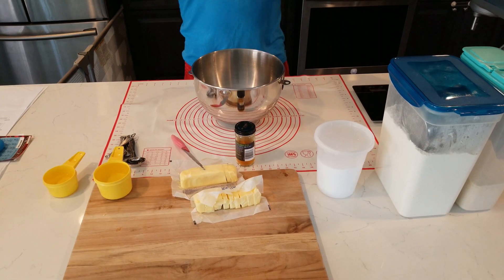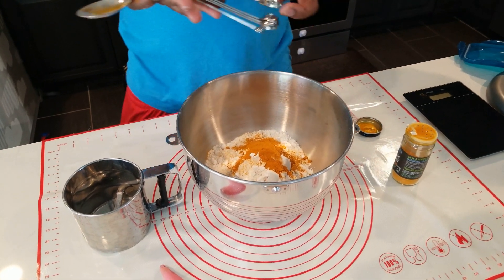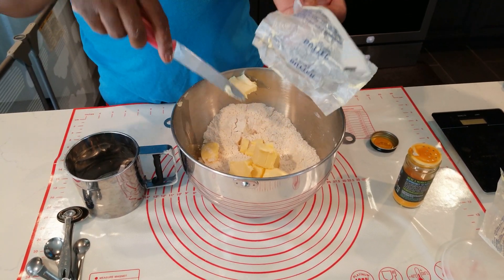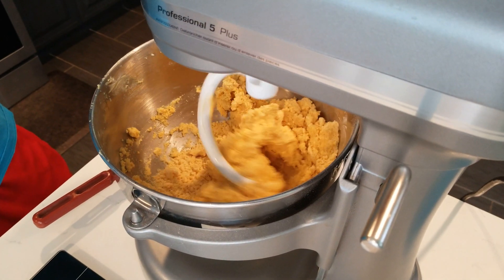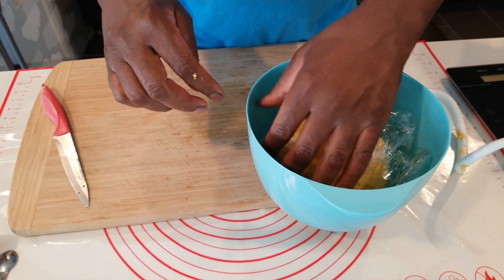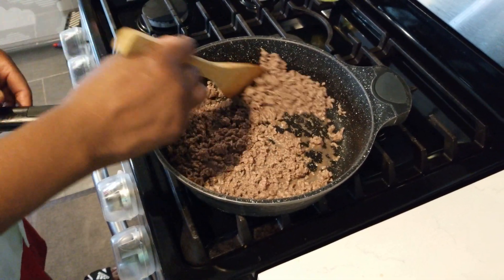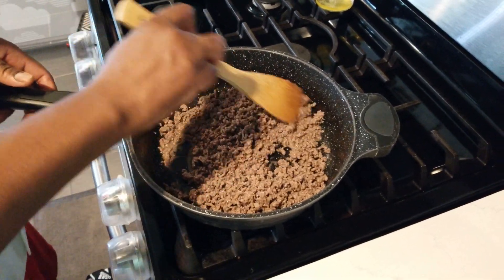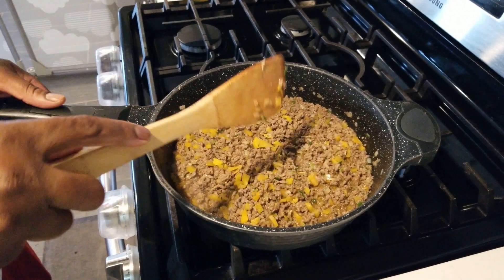Jamaican Chef prepares Some Authentic Jamaican Flaky Juicy Patties